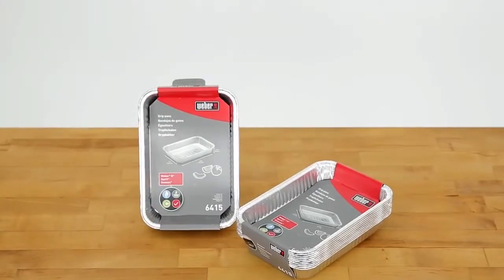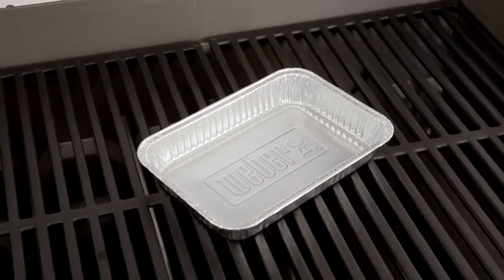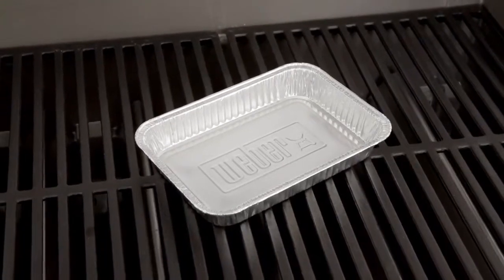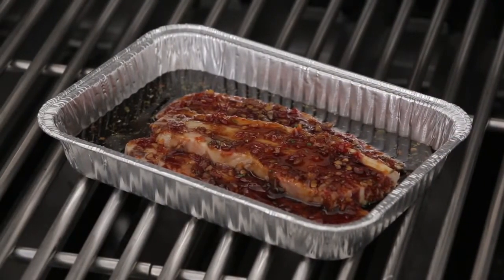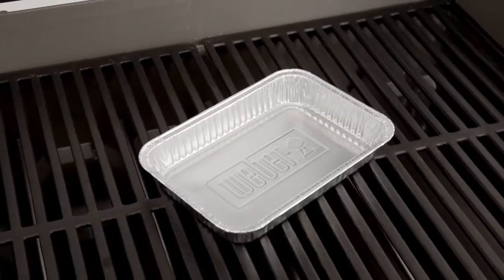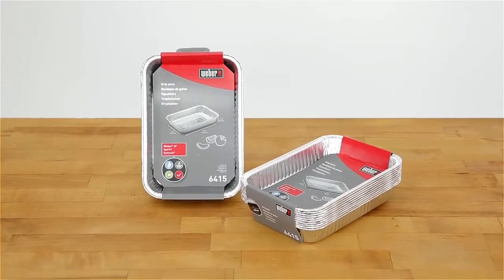Weber® Small Drip Pans